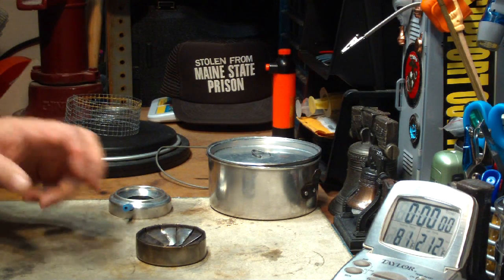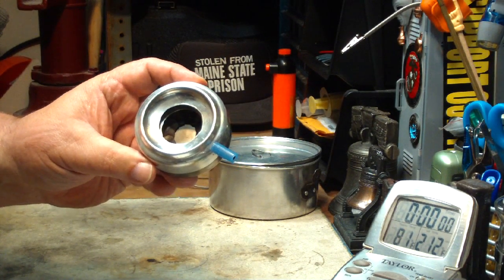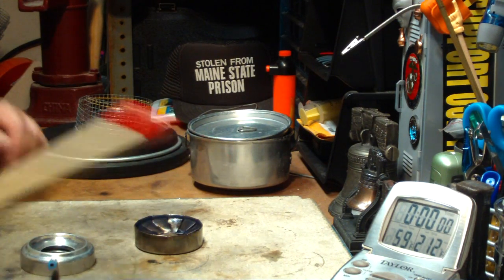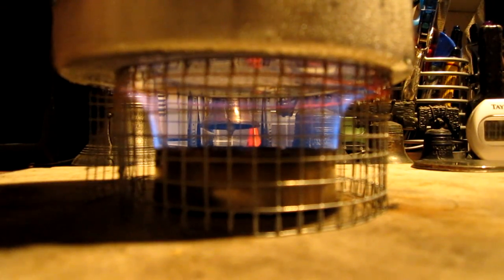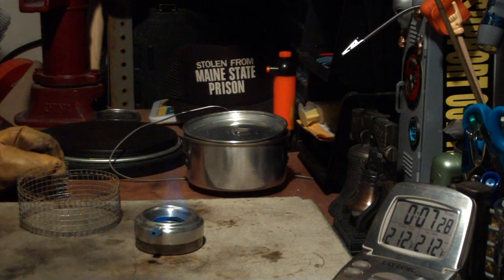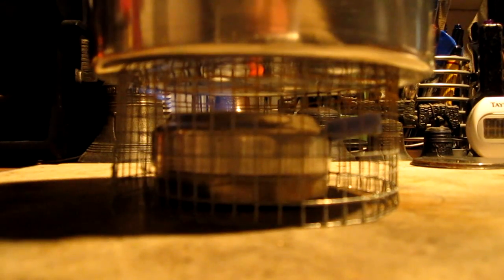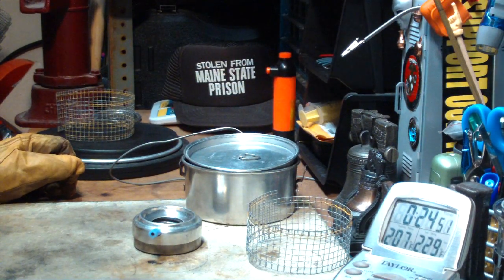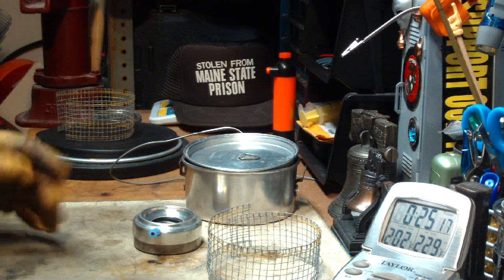Flat Cat Gear's Standard Stove & Simmer Ring - Boil Test #1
In this video I do a boil test on the stove Jon, over at  Flat Cat Gear, sent me. It's one of his Standard Stoves plus the simmer/baking ring that goes with it.

His "Standard Stove" fits my definition of a "Burner" rather than a "Stove" but I'll try to remember to call it a stove so I don't confuse people.

The Standard stove is:
2.78 inches in diameter
3/4 inches tall
and weighs 41.5 grams or about 1.46 ounces

The Simmer/baking ring weighs 15.6 grams or about .55 ounces

Jon said that for this stove the normal pot to ground distance is 1.8 inches so in this test I'm using a 1/4 inch square hardware cloth stand that is six squares tall.

After the water comes to a boil I'll put the simmer/baking ring on the stove and see how long the one fluid ounce of methanol lasts.

Thank you Jon for letting me play with your stoves,
Hiram

Lab0327

Title: Flat Cat Gear's Standard Stove & Simmer Ring - Boil Test #1
Room temp: 80°
Humidity: 54%
Weather condition: Raining
Burner: Flat Cat Gear's Standard Stove
Stove/Pot stand: 1/4" hardware cloth - 1 3/4" Tall
Pot: Boy Scout Pot #2
Fuel: methanol
Amount of fuel at start: 1 fluid ounce
Amount of water: 2 cup(s)
Water temp at start: 61°
Time to boil : 7 minute(s) 12 second(s)
Time run:  24 minute(s) 32 second(s)
Water temp reached: